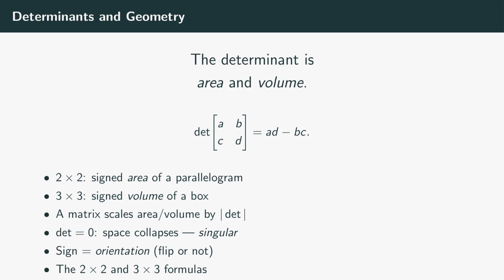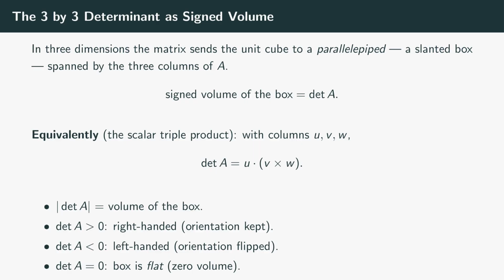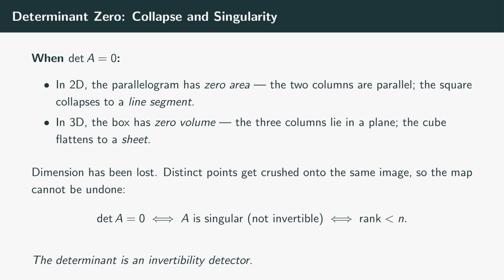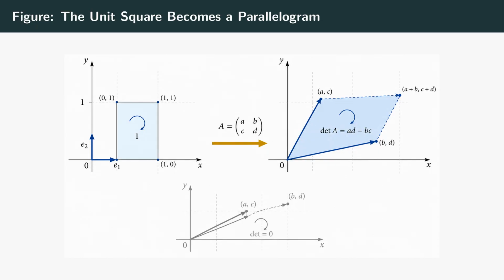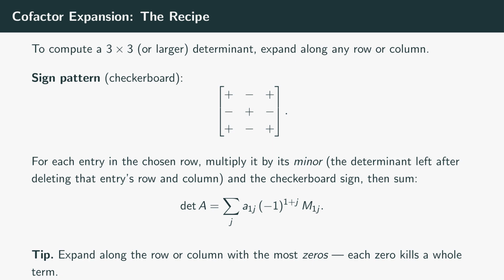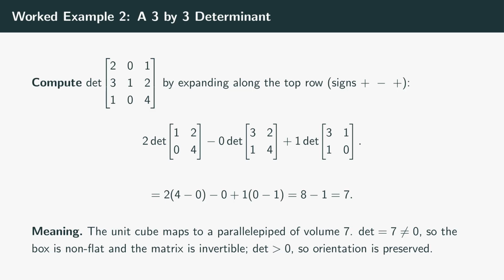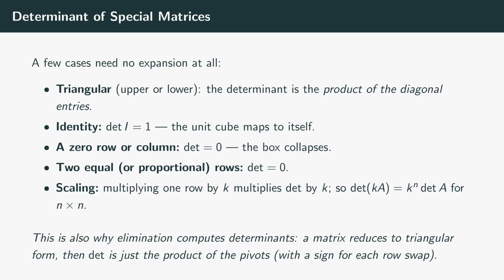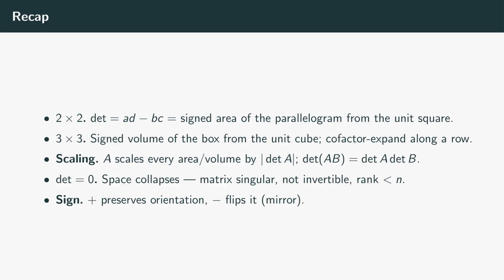Ep 12: The Number That Measures Area | Determinants and Geometry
The determinant looks like an arbitrary formula when you first meet it — cross-multiply, subtract, done. But geometrically it is one of the most intuitive quantities in all of mathematics. Feed a two by two matrix the unit square and watch it map to a parallelogram; the determinant is the area of that parallelogram. Feed a three by three matrix the unit cube and watch it map to a parallelepiped; the determinant is its volume. Whatever region you start with, a matrix scales its area or volume by the absolute value of the determinant.

That single idea explains everything the determinant is famous for. When the determinant is zero, the parallelogram has collapsed to a line or the box has flattened to a sheet — the transformation has squashed space into a lower dimension, the matrix is singular, and it cannot be inverted. The sign carries the orientation: a positive determinant preserves the handedness of space, a negative one mirrors it. This episode builds the determinant from area and volume, derives the two by two and three by three formulas as the natural consequence, and reads off invertibility and orientation directly from the geometry.

📚 Continues in: → 'Determinant Properties and Cramer's Rule' — with the geometric meaning in hand, we collect the algebraic rules of the determinant and use them to solve systems and invert matrices.

⏱ Chapters
0:00 A number that measures area and volume
0:45 The unit square becomes a parallelogram
1:34 The unit cube becomes a parallelepiped
2:19 One factor for every region
3:07 When dimension is lost
3:55 Keeping or flipping handedness
4:44 Where the determinant lives
5:31 Signed volume in three dimensions
6:20 How to compute any determinant
7:09 Area of the image parallelogram
8:03 Cofactor expansion along the top row
8:59 Reading singularity off the geometry
9:54 Triangular, identity, and shortcuts
10:44 Leibniz, Cramer, Vandermonde
11:30 Recap
12:17 Thanks for watching